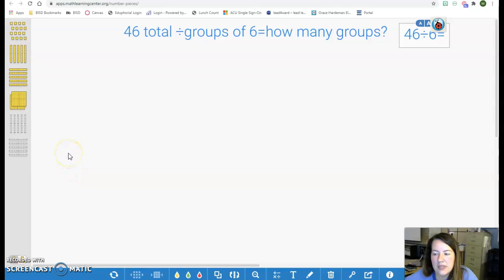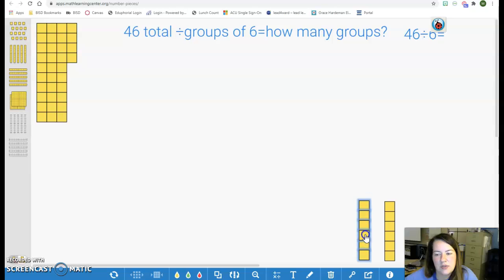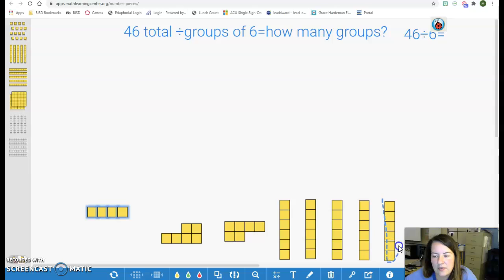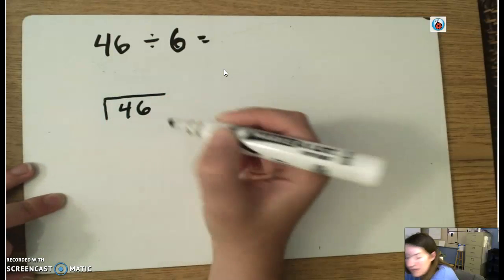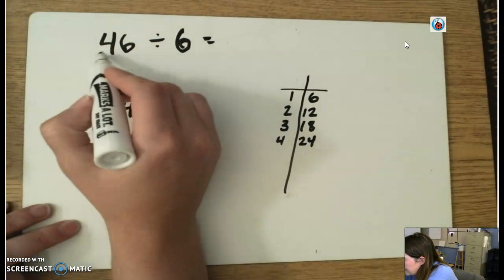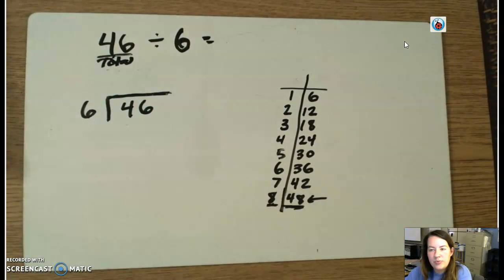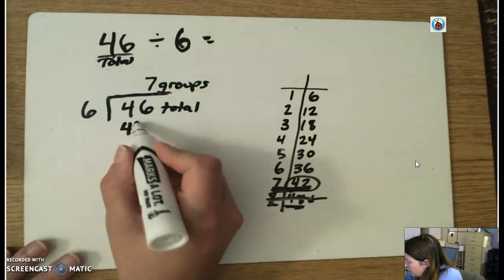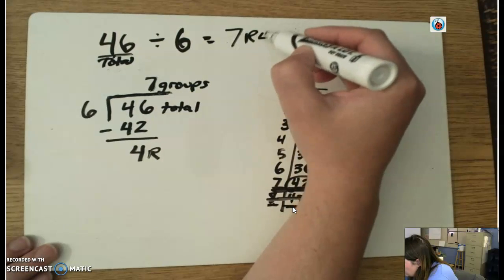Division with Base 10 Blocks and Multiplication Facts